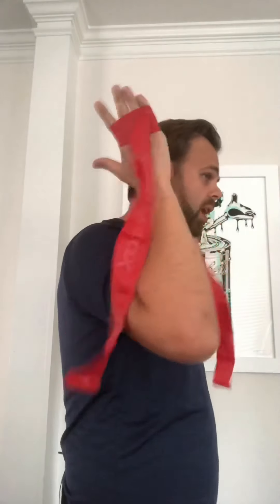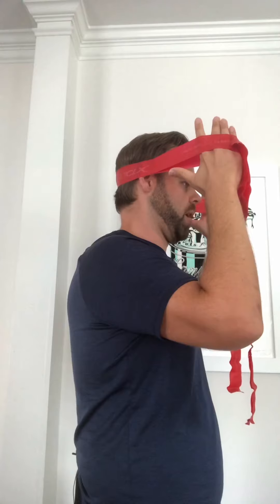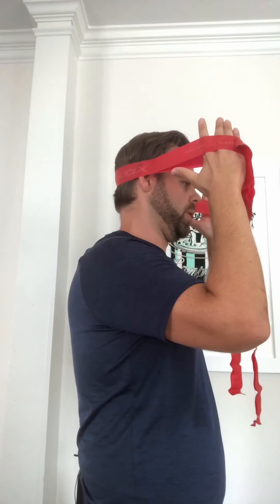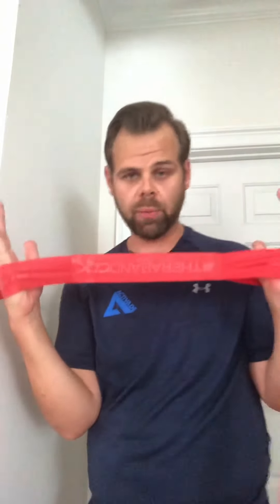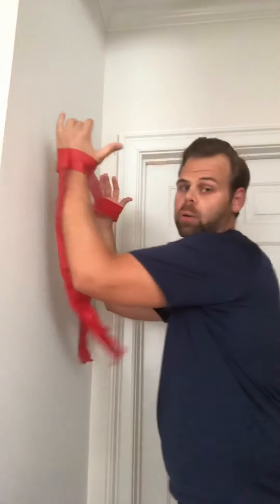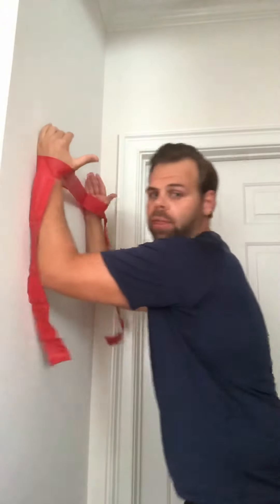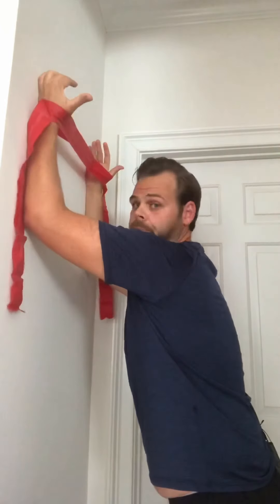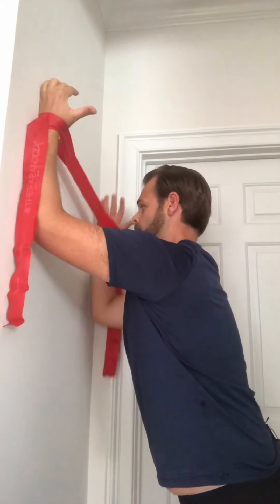Best exercises to end neck pain and improve your posture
Three simple exercises you can do at home to improve your posture and put an end to your sore and achy neck and upper back!👍🏻

to find the CLX band and other featured products on our website!